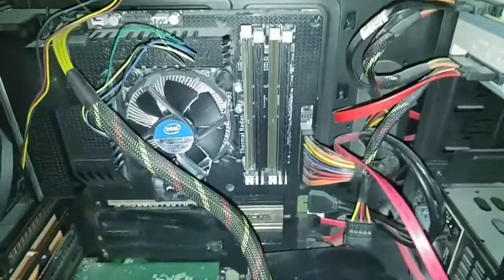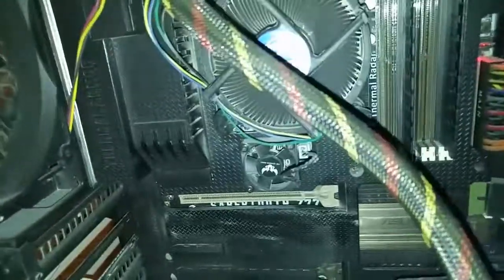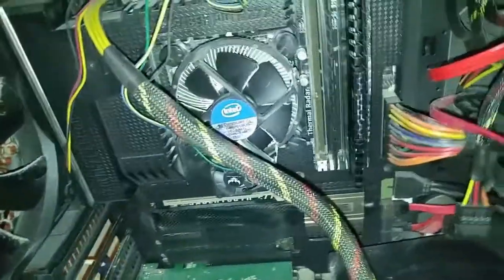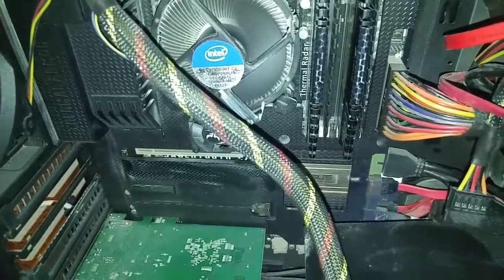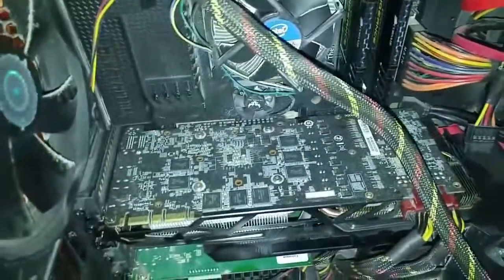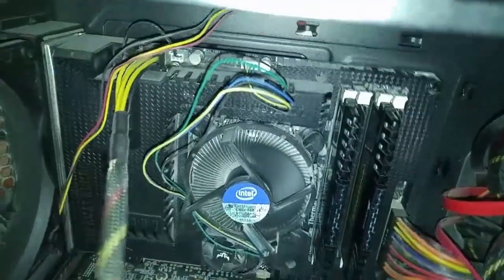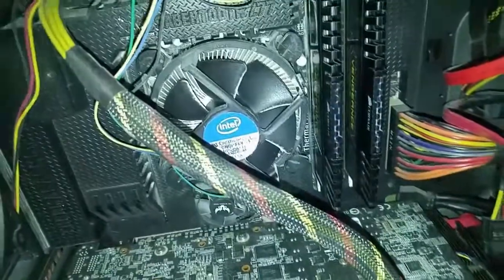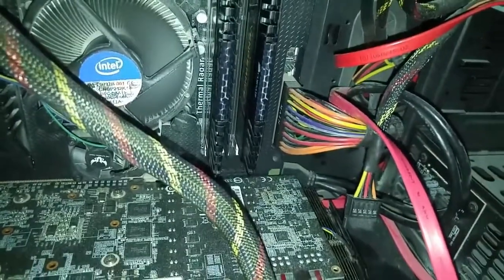ASUS Sabertooth Z77 - 6 Beep Error Code? (Turned out to be a motherboard failure)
0:00 - No RAM sticks or graphics card (1 long and 2 short beeps for No RAM detected. More a baseline test)
1:31 - One 8GB RAM stick in (Testing for bad RAM issue. 6 BEEP ERROR. Turning off after 6 beep is new. Normally keeps going)
3:26 - Two 8GB RAM sticks in (Normal setup without graphics card. "Hanging" before POST beep with no error beeps)
4:29 - 2x8GB Ram sticks and graphics card in (More 6 beep errors, no light on GPU LED at times, but a different beep sound on 6 beep from the no RAM detected beep)

Other internal components are:
Corsair Vengeance 2x8GB RAM
ASUS GeForce GTX 770
Intel Core i7 - 3770k CPU @ 3.50 GHz
Power Supply
Capture Card
Cooler Master Full Tower Case